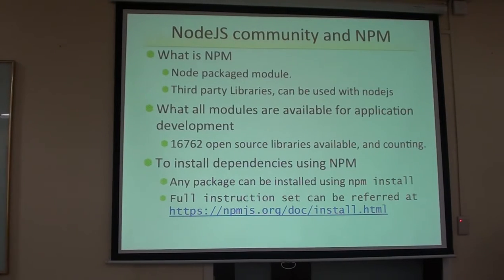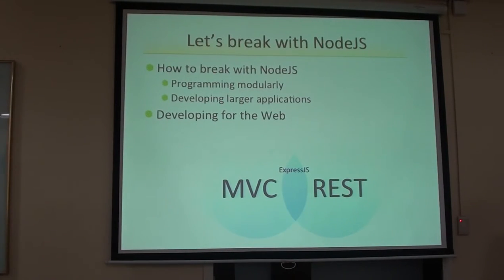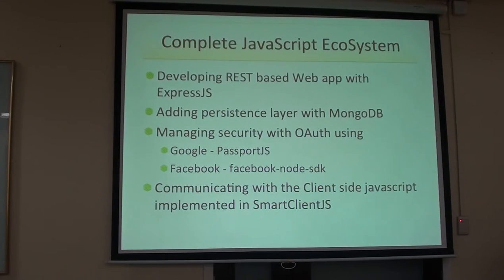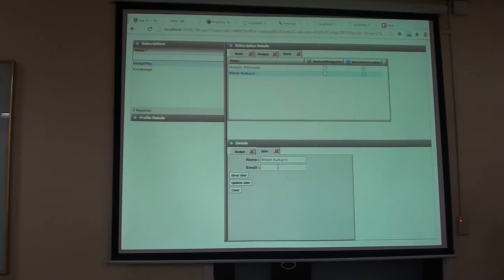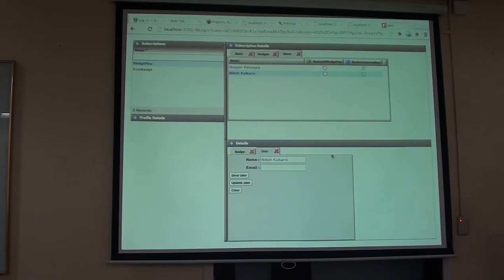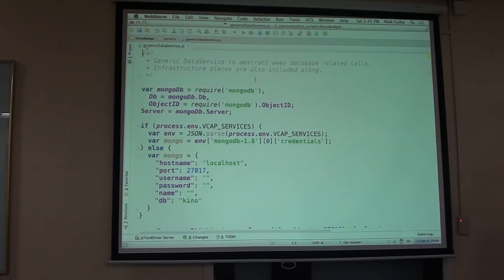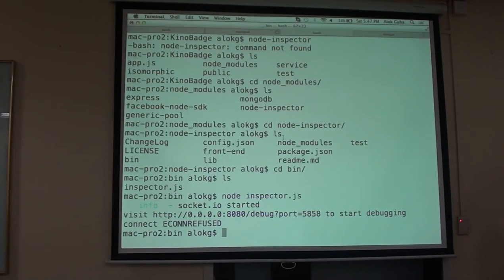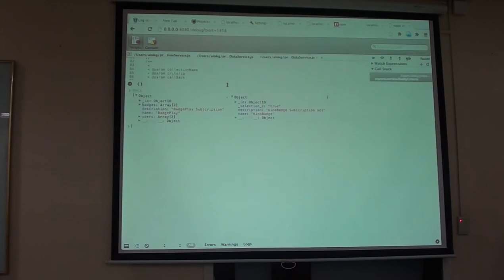Node JS Session (3/4)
Part 3 / 4 of Node JS session at Tech Next.